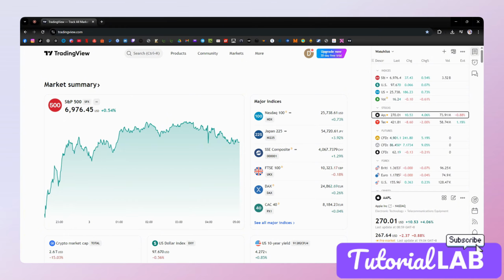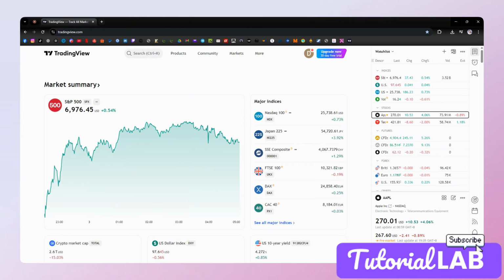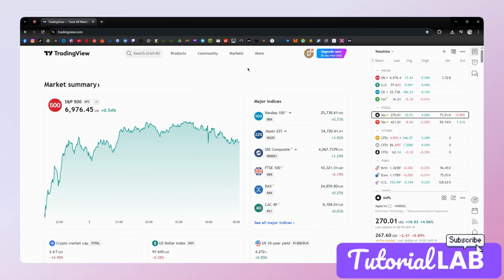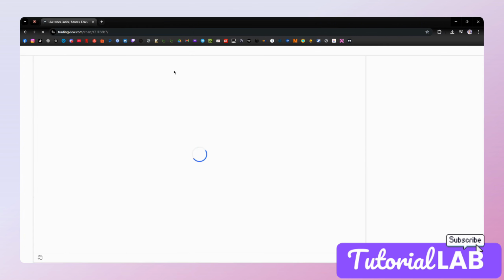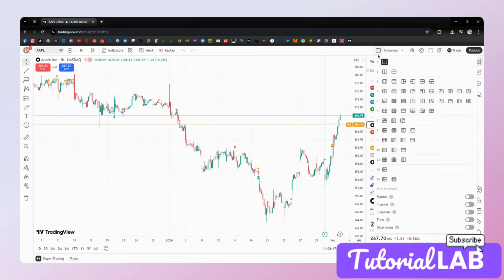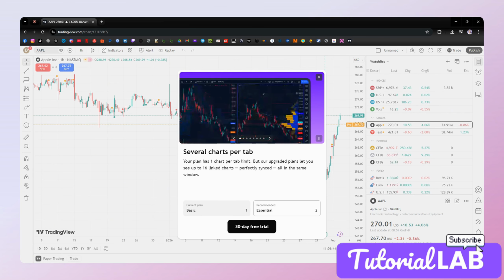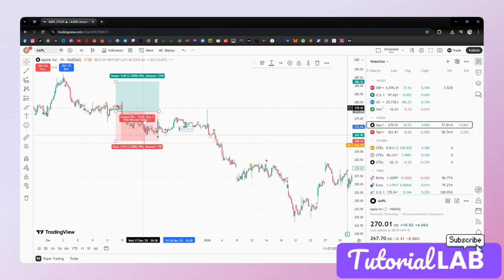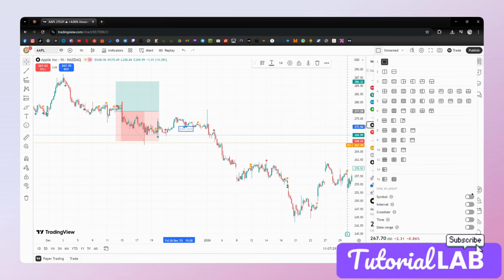Sync Drawings Across ALL TradingView Charts (Same Symbol)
Sync Drawings Across ALL TradingView Charts

Hello everyone. In this video, we'll show you how to sync your drawings on TradingView using this simple tradingview tutorial. Learn how to use tradingview to maintain consistent technical analysis across tradingview multiple charts and various timeframes. This feature significantly enhances your charting tools and multi timeframe analysis, making your workflow more efficient.